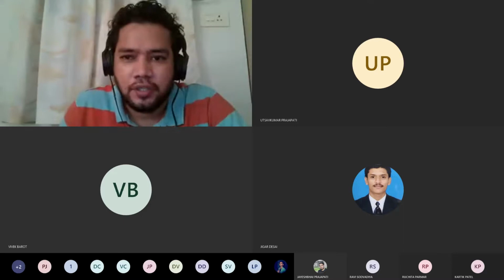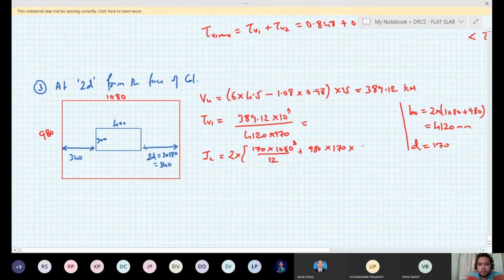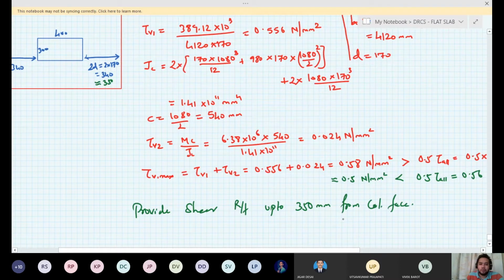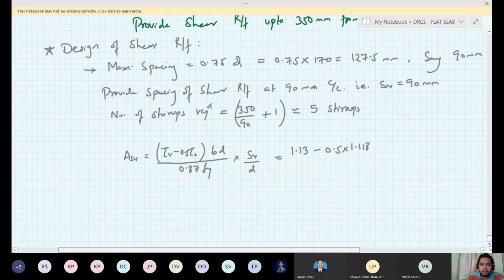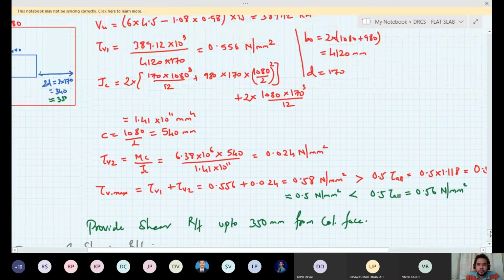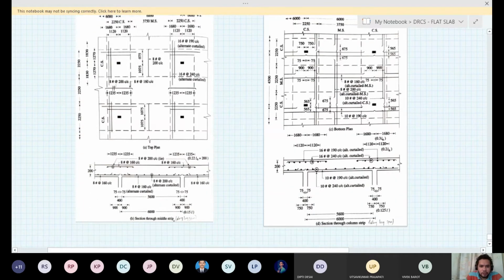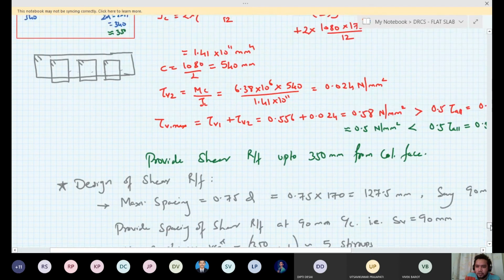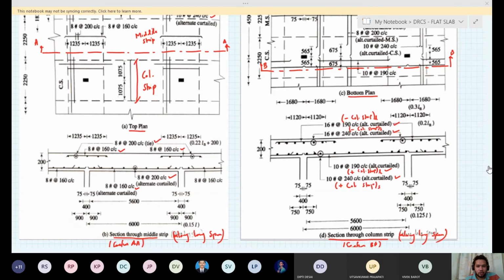Lecture 5 Flat Salb (Conti.)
DRCS Tutorial 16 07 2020